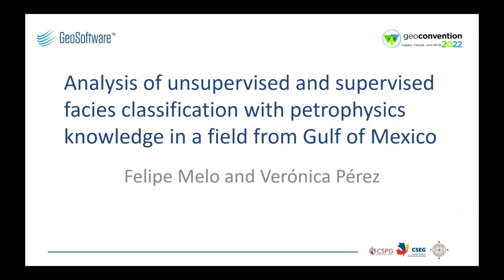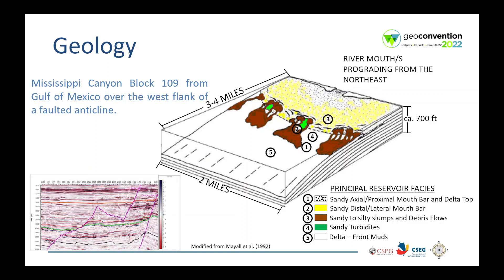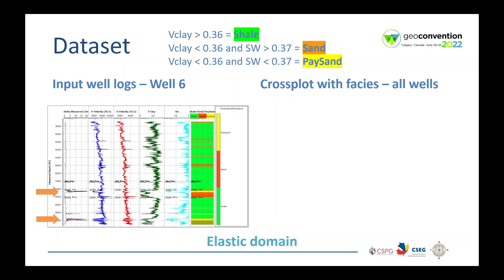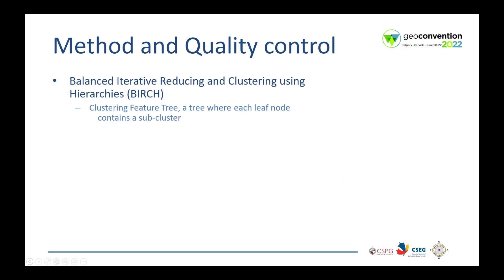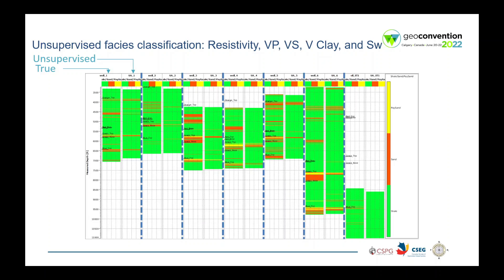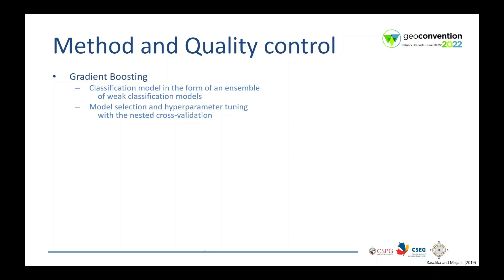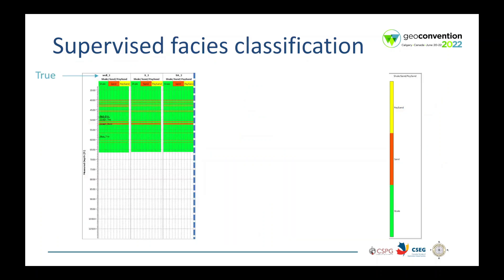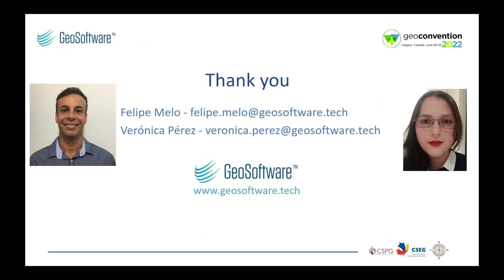Analysis of unsupervised & supervised facies classification with petrophysics in the Gulf of Mexico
Presented originally at the GeoConvention 2022 conference, this video showcases how the ReservoirExperts analyze unsupervised and supervised facies classification in a field from Gulf of Mexico taking advantage of previous petrophysics knowledge.